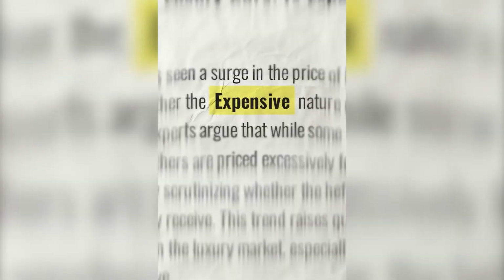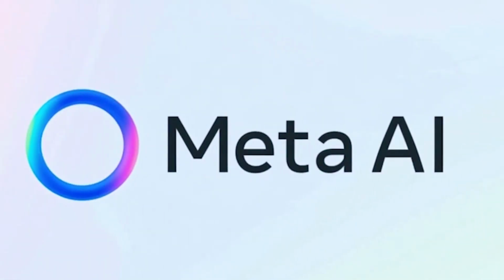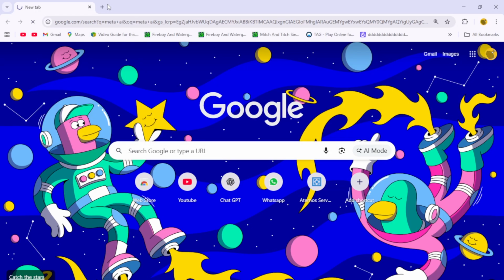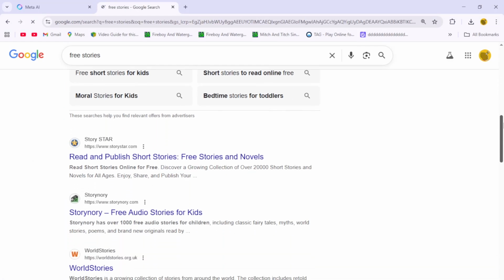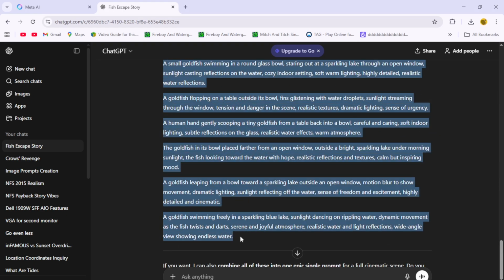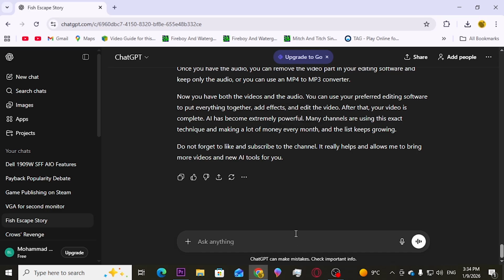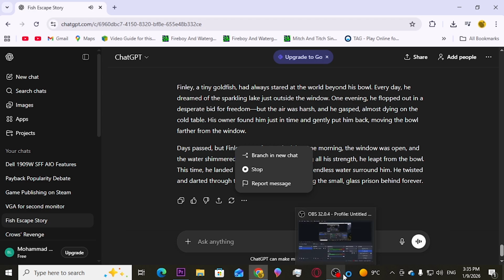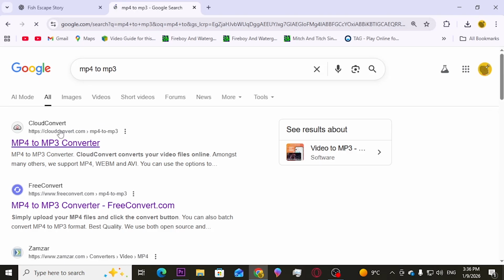Generate AI Videos In Bulk | 100% Free No Limit Workflow (2026)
Generate AI videos in 2026 with no limit in bulk. This is a No limit workflow meaning you can generate as many as you want. Fastest way to create AI videos in 2026. It allows for 100% free Text to Video capabilties.
Learn how to make AI videos fast for YouTube, Shorts, and automation workflows.
Perfect for creators looking to scale content easily in 2026.

Learn how to create and generate AI videos in bulk using a powerful AI video generator online.
This video shows an easy way to make AI videos fast for YouTube, Shorts, and content automation without coding.
Perfect for creators, marketers, and faceless channels looking to scale video production in 2026.
You have to use Meta AI with Auto Meta Extension for the automation. Grab a story or write your own and turn it into image prompts using ChatGPT and paste them into Meta AI video generator. Remember if there is a space between two paragraphs, it will be counted as two different image prompts, so keep an eye on that. Now when you have pasted your prompts, AI will do all your work. When you have all your videos downloaded, you can just use ChatGPT to get the audio by making it read it aloud and using bandicam screen voice recorder or OBS studio aswell. Now you can edit the clips into one video and Boom! your video is finished.